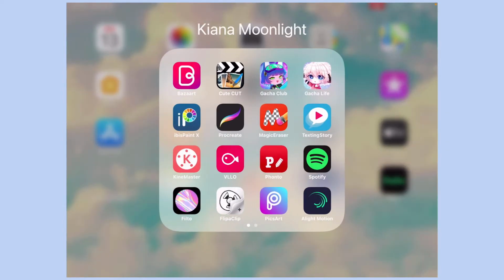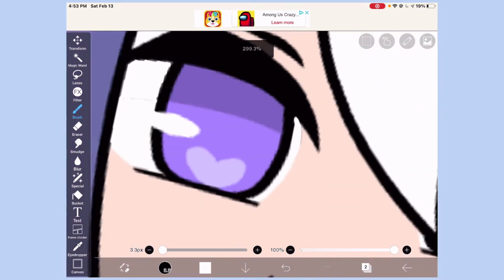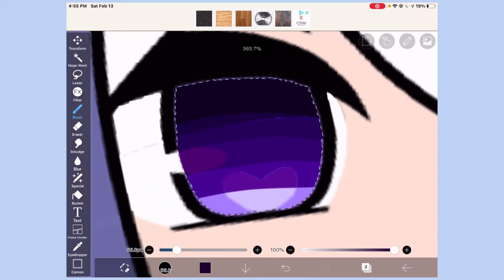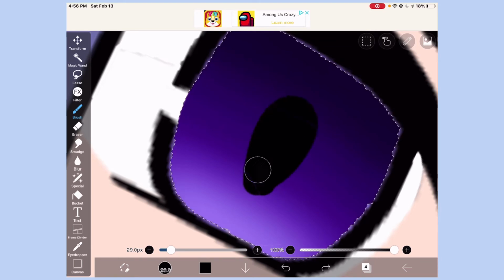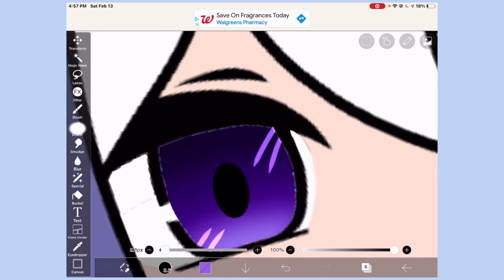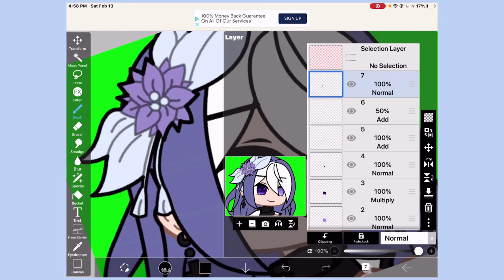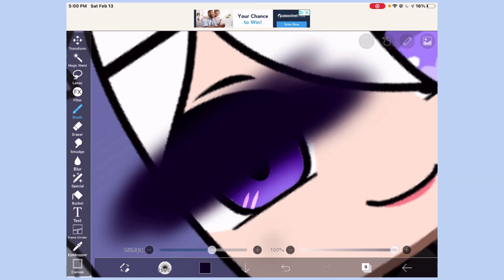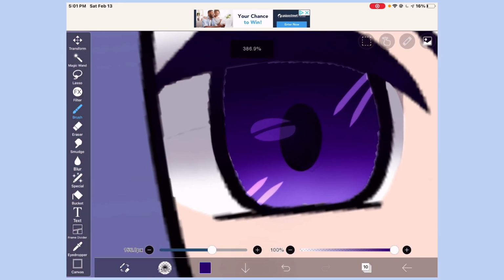How To Shade Eyes Tutorial